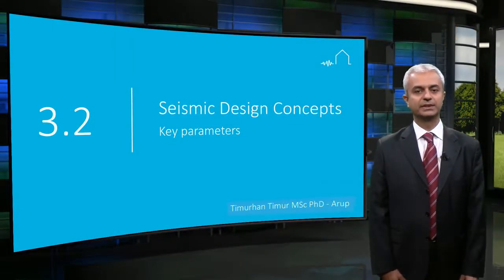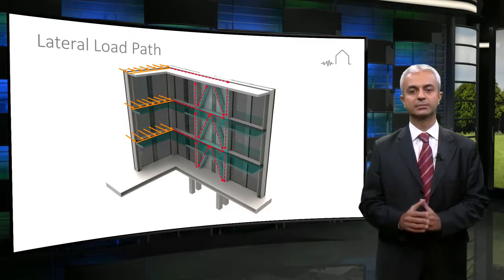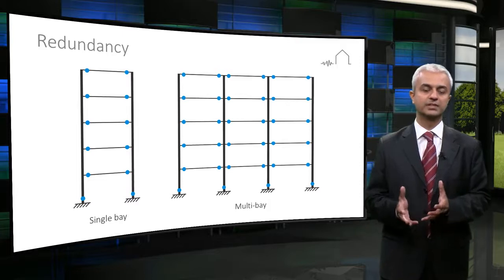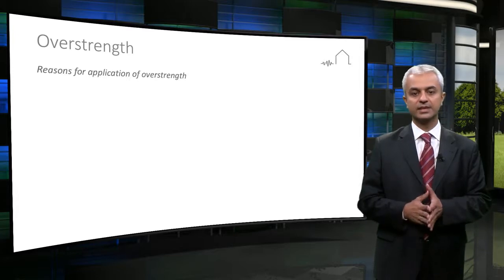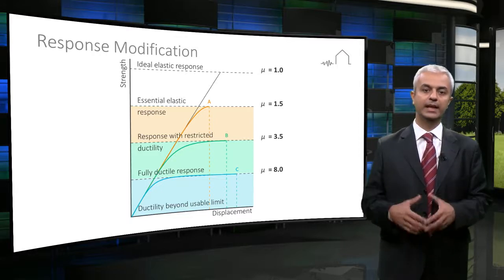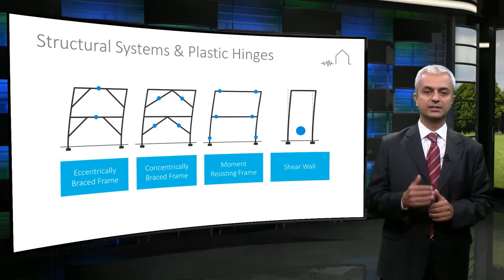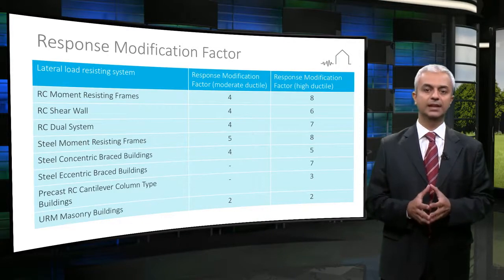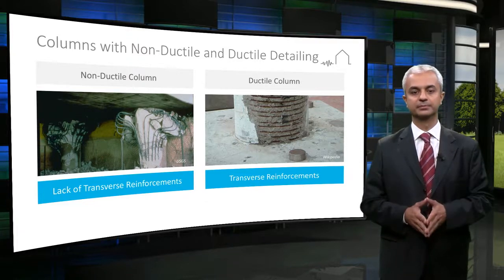3.2 Key Parameters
In this second lecture on seismic design concepts, Timurhan Timur explains some key terms and parameters for seismic design, such as load transfer, redundancy, overstrength and the response modification factor.